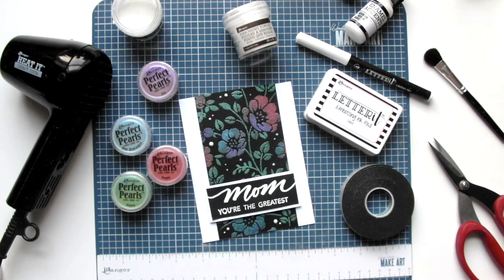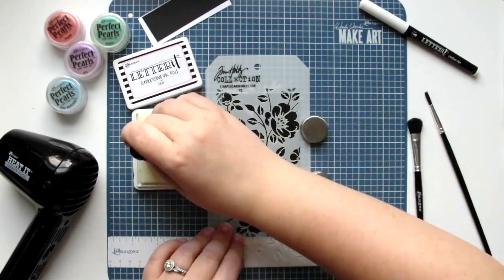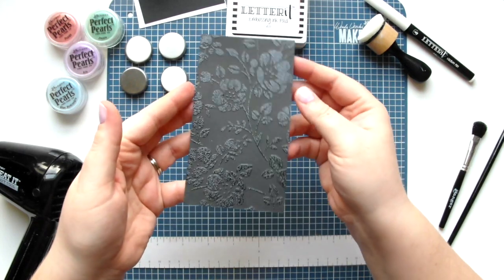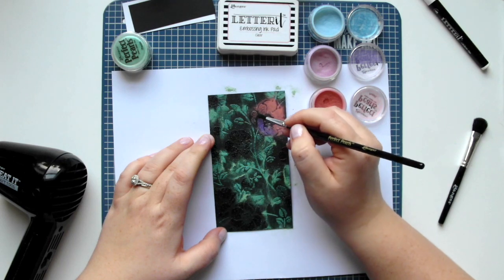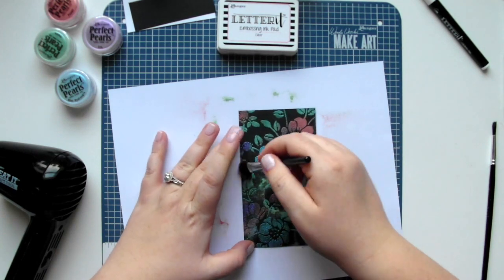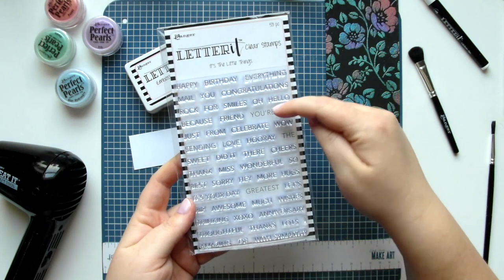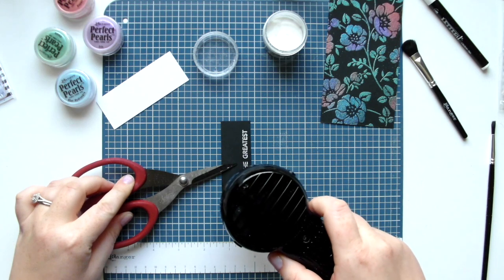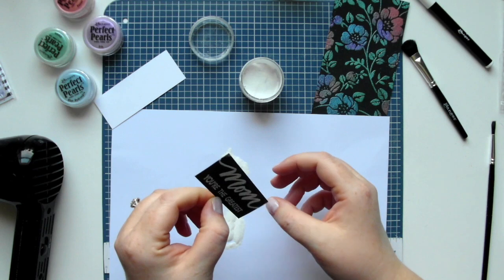Handmade Mothers Day Card Tutorial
Kim Haskell shares how easy it is to create a beautiful handmade Mother's Day card using Ranger Perfect Pearls and Sticky Embossing Powder! This simple DIY card is perfect for any occasion!